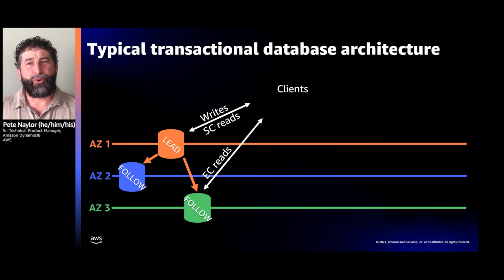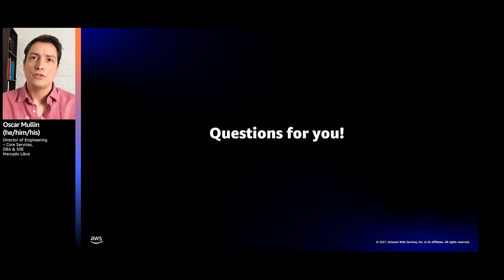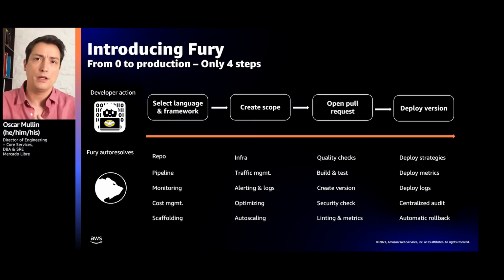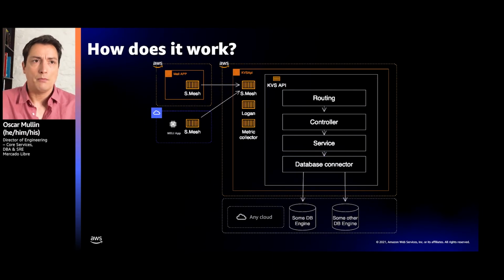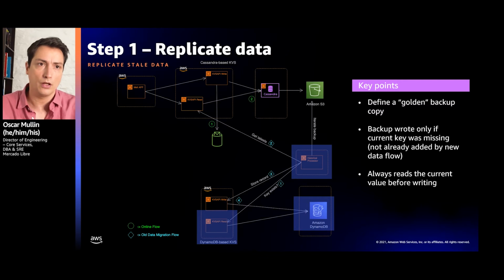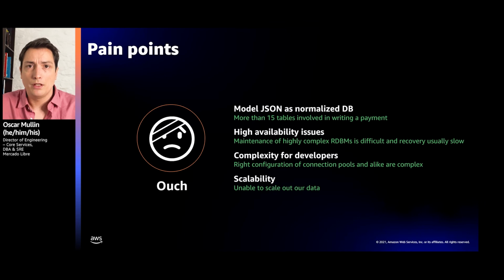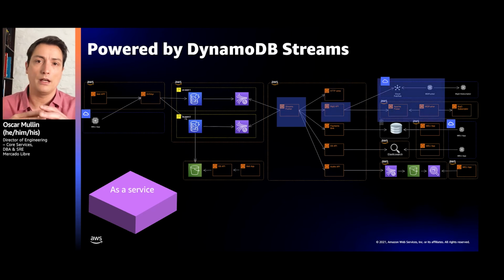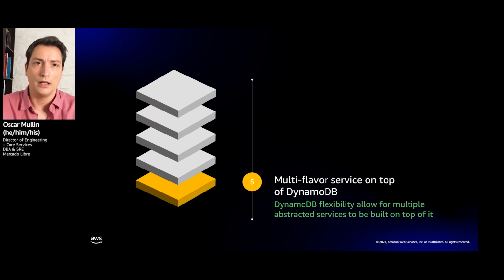AWS re:Invent 2021 - Amazon DynamoDB: Driving innovation at any scale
Amazon DynamoDB is a fast and flexible, fully managed NoSQL database service that offers single-digit millisecond performance at any scale. In this session, learn about key DynamoDB benefits that can help support your ability to scale up or down, based on your needs—with no impact to performance. Hear from Mercado Libre, an ecommerce company with 75 million active customers in Latin America, about how they migrated more than 5,000 Apache Cassandra databases to DynamoDB without changing a line of code. Also, learn how DynamoDB helped Mercado Libre scale up its applications to support its massive customer surge from the COVID-19 pandemic.